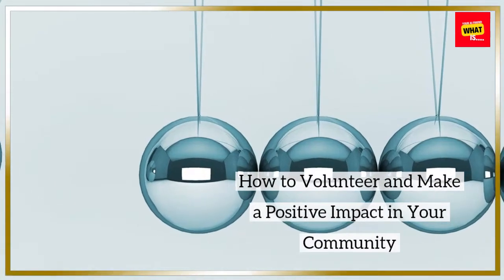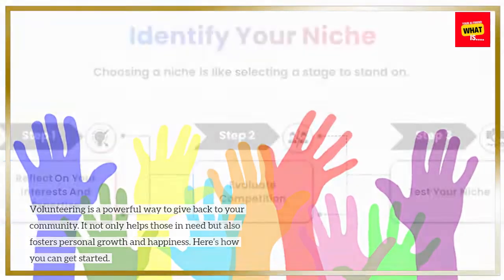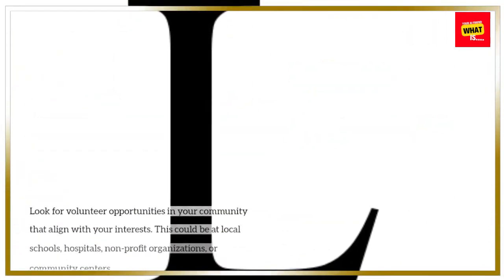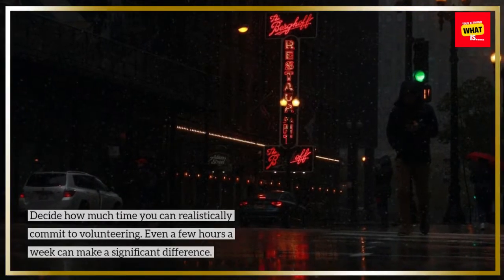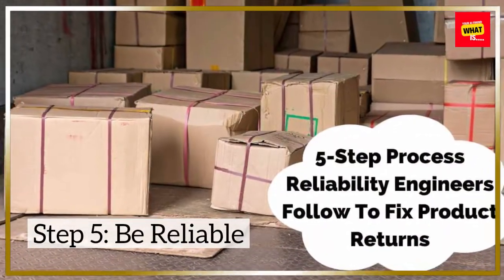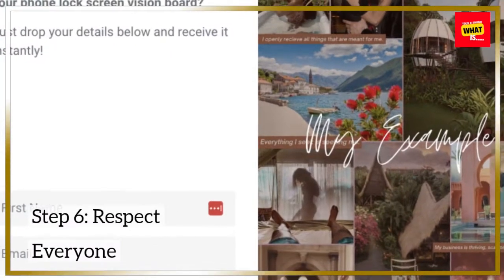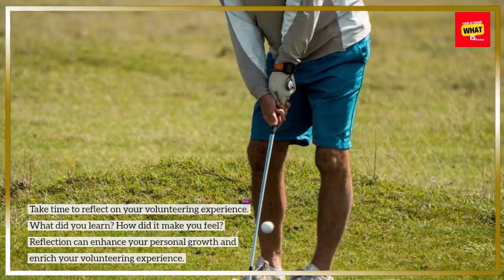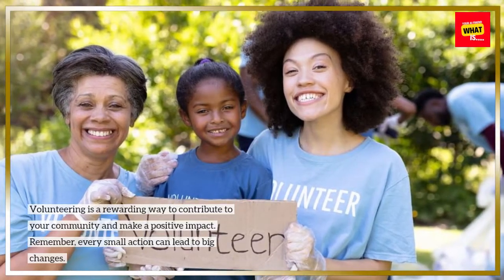How to Volunteer and Make a Positive Impact in Your Community?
Explore the ways you can contribute to your community through volunteering, making a positive difference in the lives of others.